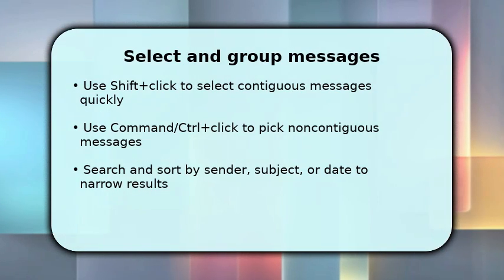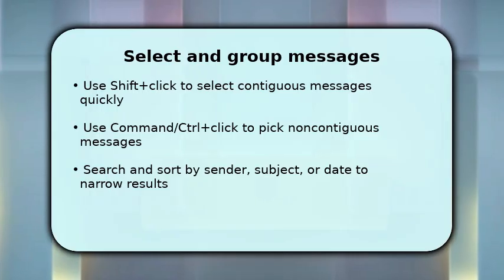How to Delete Icloud Emails in Bulk (only Way)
Learn the essential steps to delete multiple emails from your iCloud account efficiently. This video guide covers troubleshooting common issues, using keyboard shortcuts for quick deletion, and ensuring data privacy during bulk email removal.

delete icloud emails, bulk remove emails on iCloud, icloud account management, email cleanup guide, iCloud mail shortcut keys